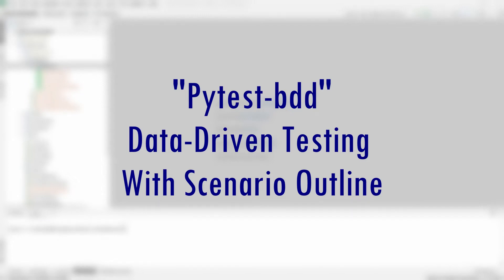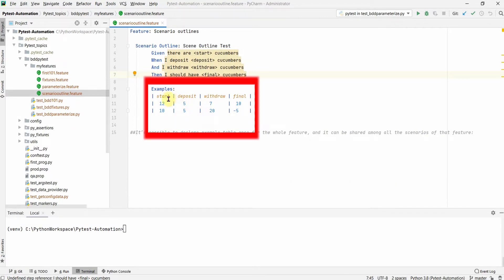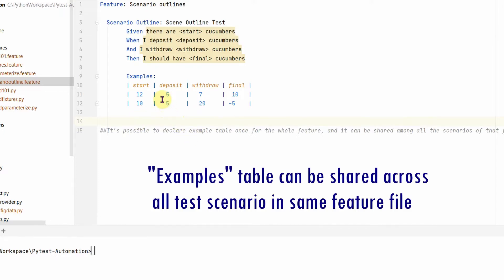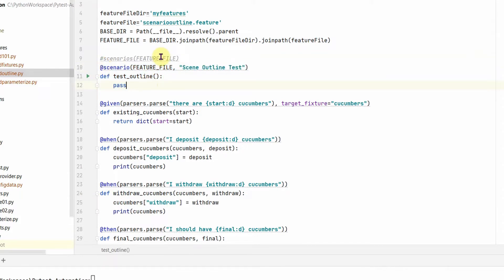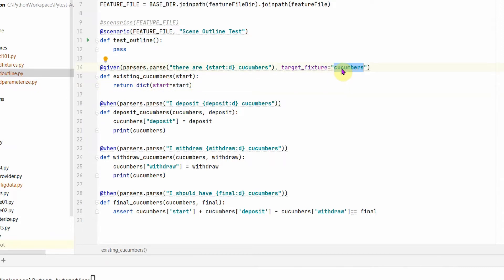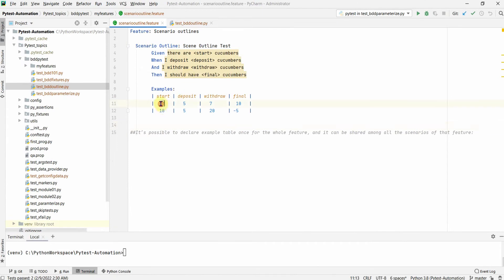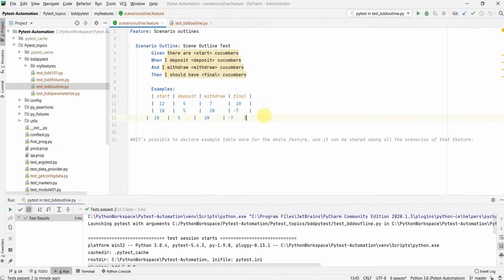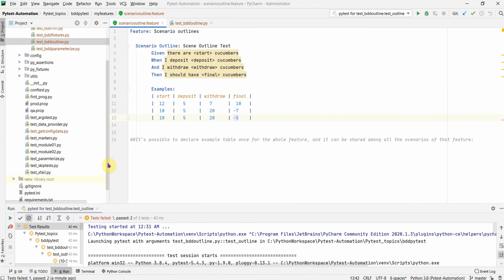Pytest Tutorial: Data Driven Tests With Pytest-BDD Scenario Outline | BDD With Python Pytest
Behavior-driven development (BDD) is an Agile software development methodology we use to write automation tests. We use the popular Pytest-BDD framework in this session to write our test.
In this session we will see how to do Data Driven Tests using Pytest-BDD framework.
If you want to go deeper into Playwright with Python + Pytest, check out my full Udemy course:
This course covers:
✔️Understand the fundamentals of Pytest and Playwright
✔️Handle multiple browser contexts and sessions
✔️Advanced locators and assertions
✔️Use CSS and XPath selectors effectively to target elements
✔️Pytest integration with Playwright
✔️Real‑world scenarios with automation best practices

0:00 Intro
0:16 ScenarioOutline in PytestBDD
0:35 Feature File
1:50 Step Definition-Test module
4:05 Test Execution
4:28 Test Negative Scenario
5:21 Conclude